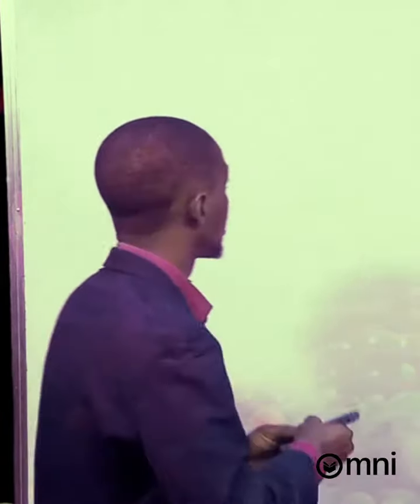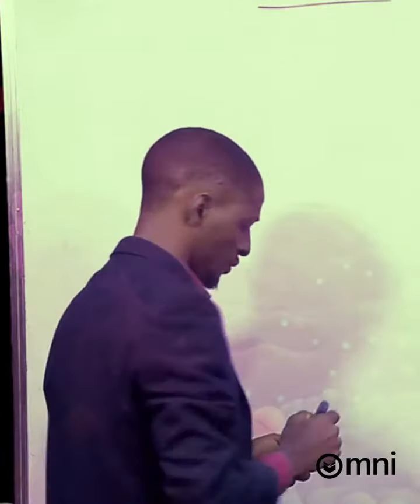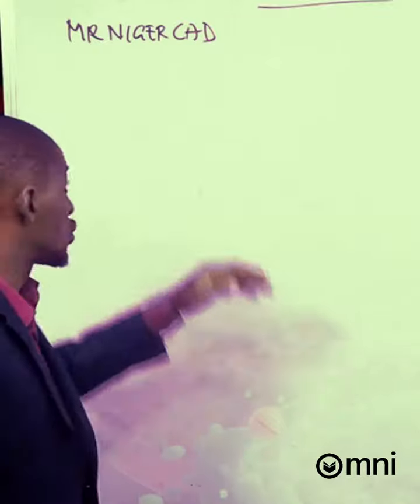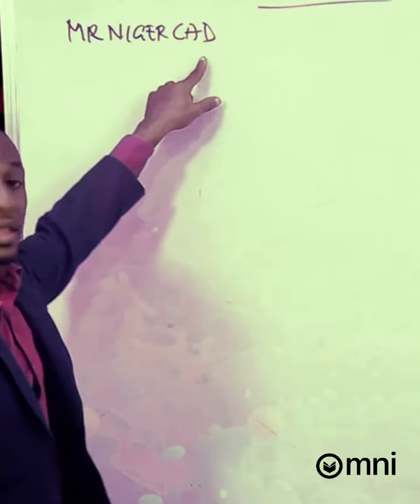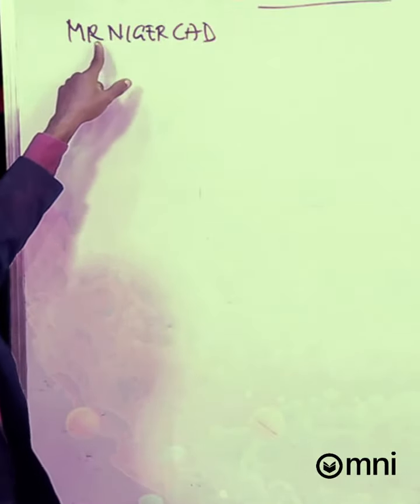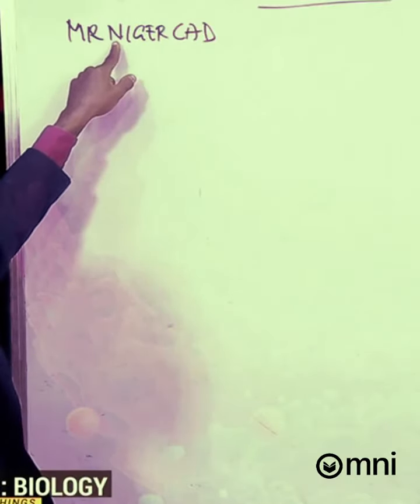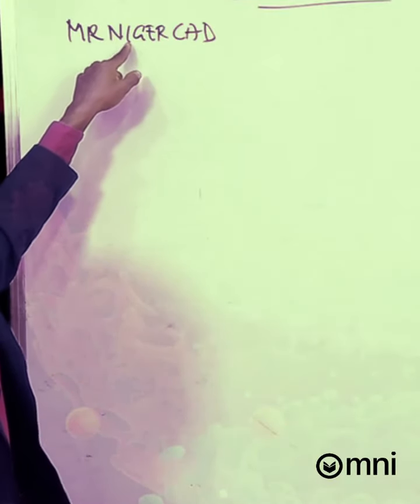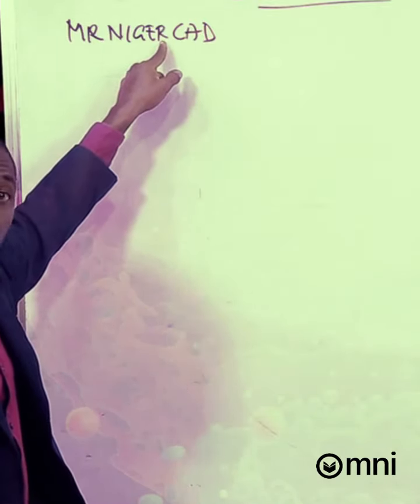Characteristics of Living Things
Watch this tutorial video on the topic "'Living Things" and be exposed to the requirements of JAMB biology. Download the Omni app and get access to the full video and other free resources to help you score higher.